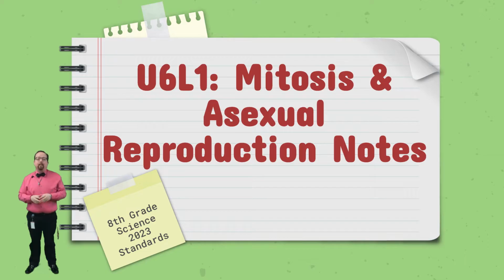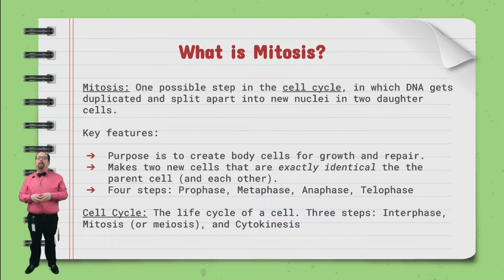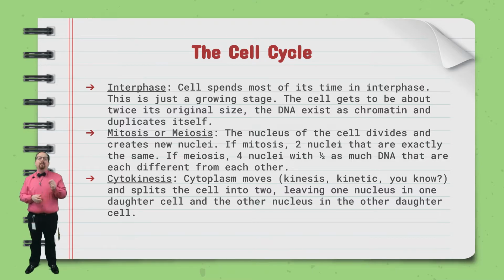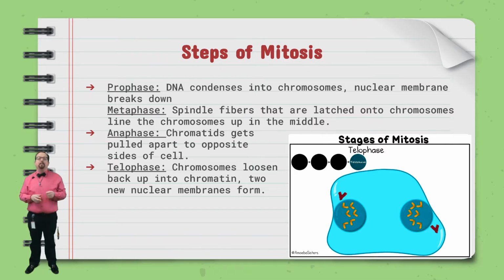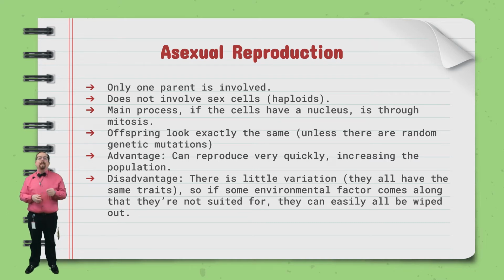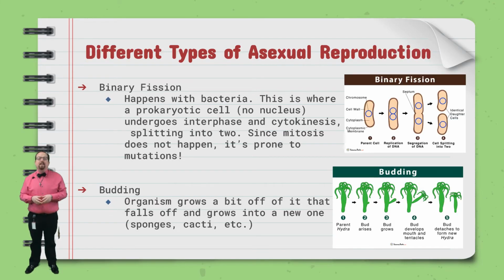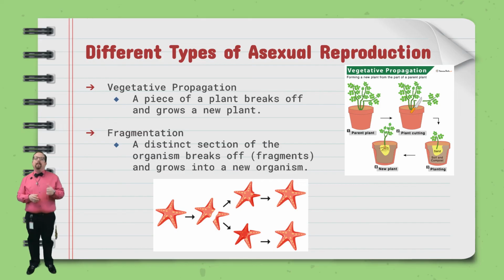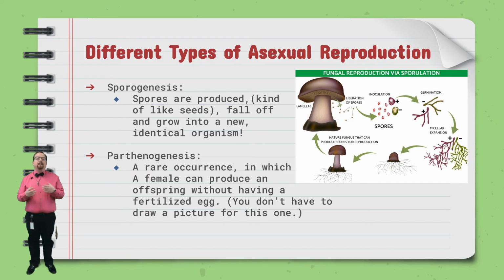U6L1: Mitosis & Asexual Reproduction Notes